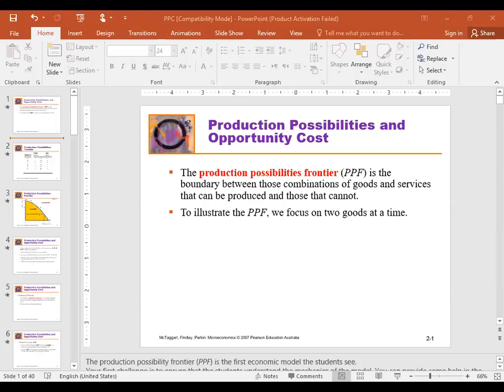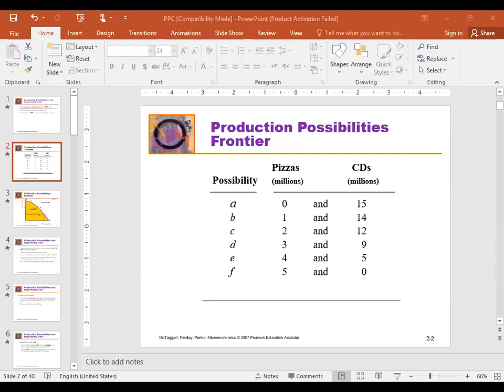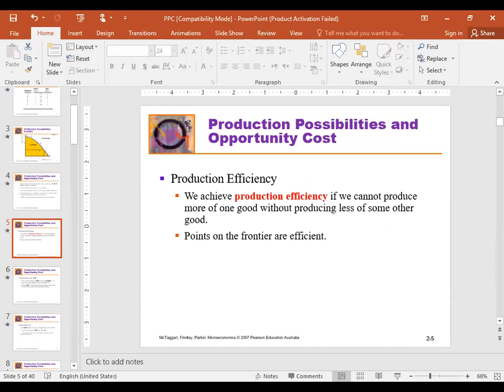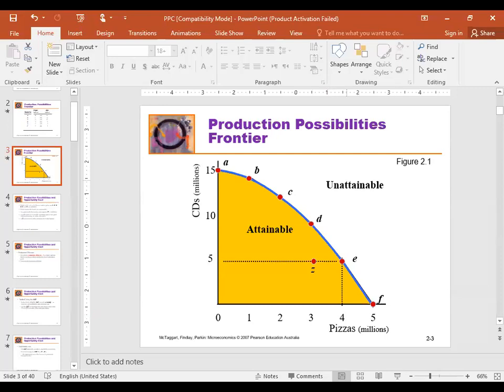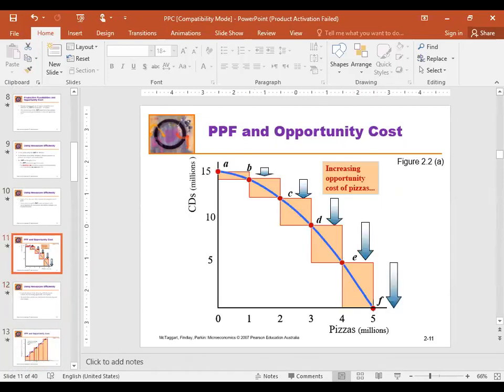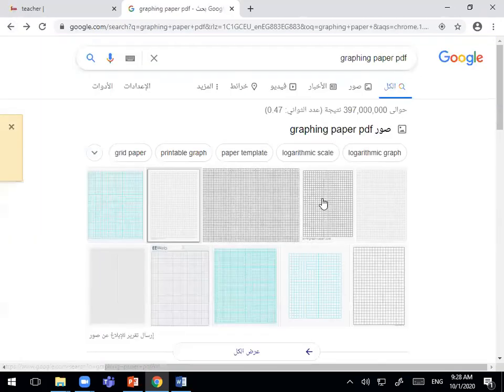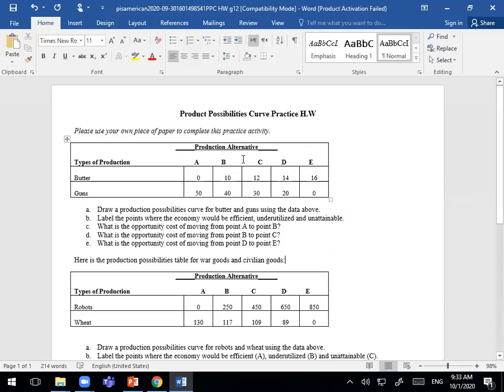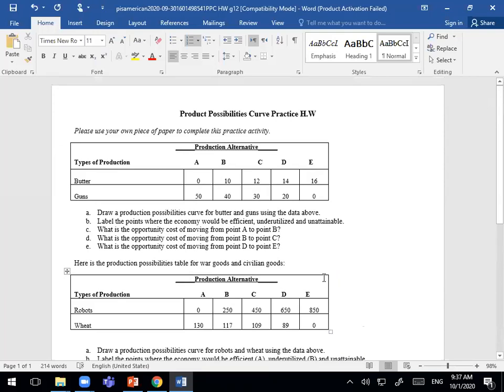Econ G12 1 Oct PPC